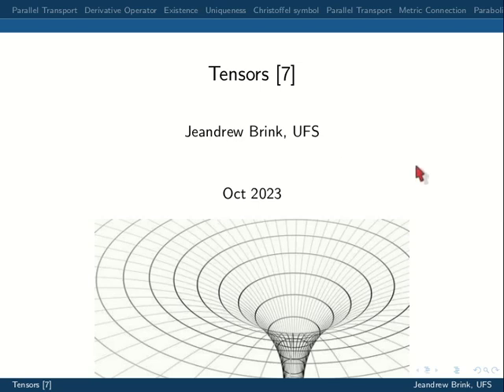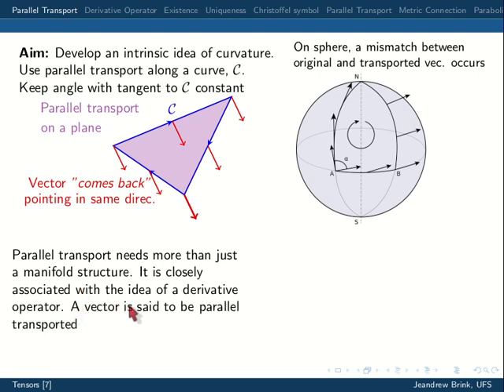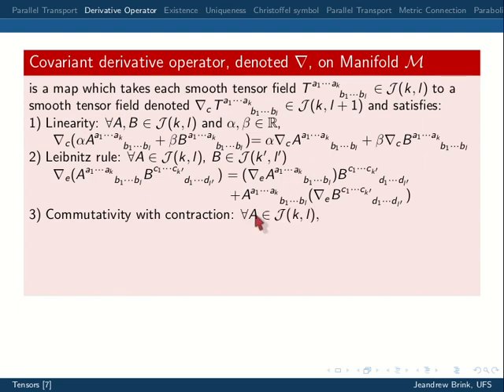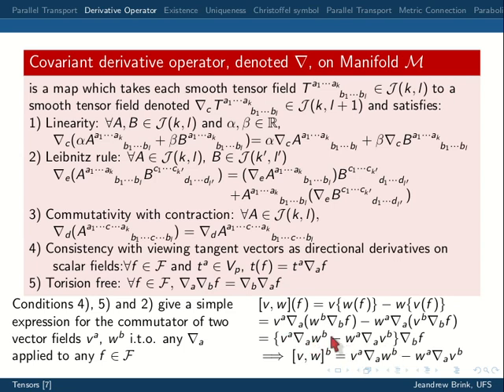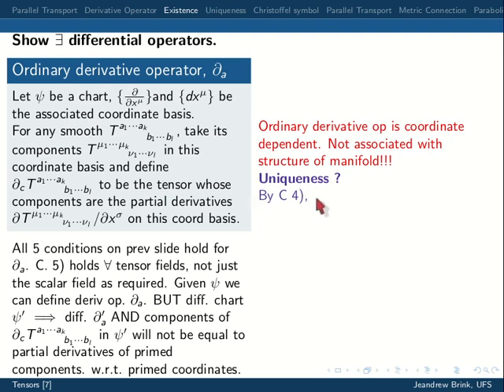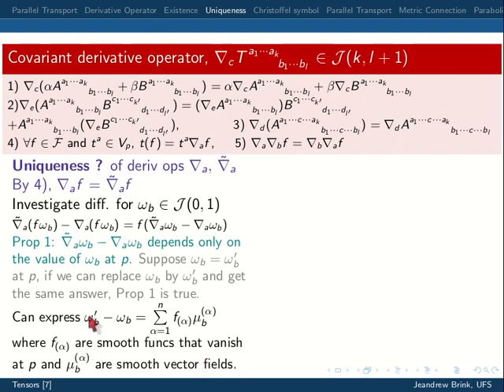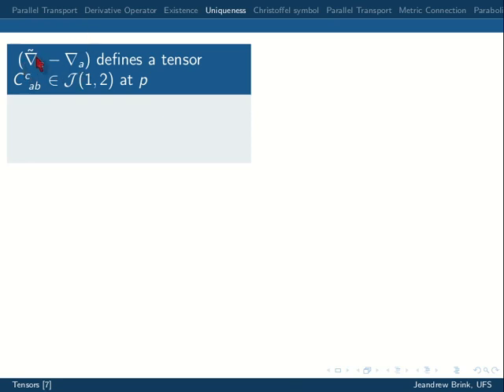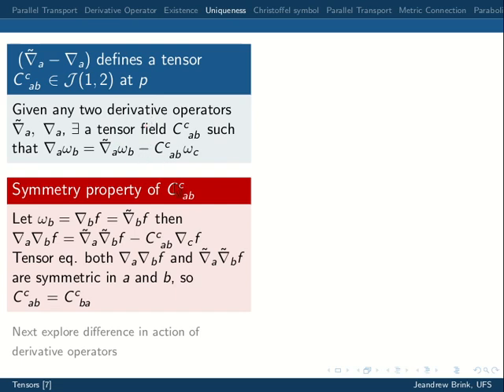Manifolds (9) Parallel Transport, Derivative Operators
UFS 2023 Tensor Analysis.Formal development of a manifold. Parallel Transport. General Derivative operator.